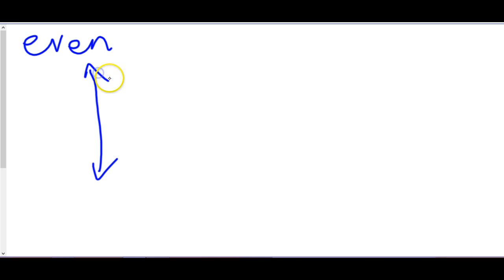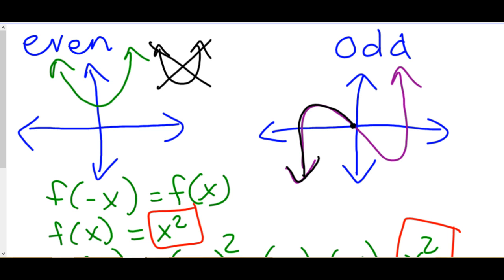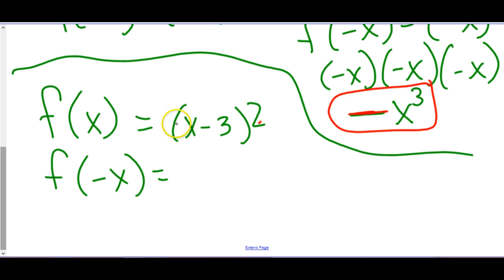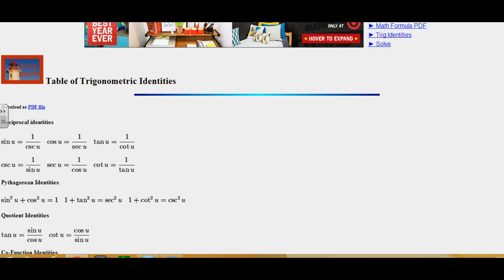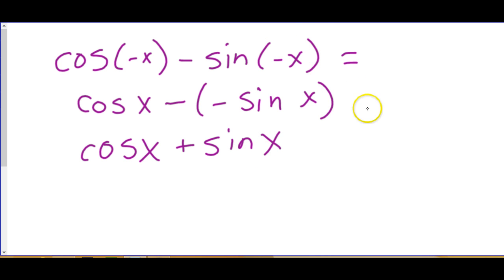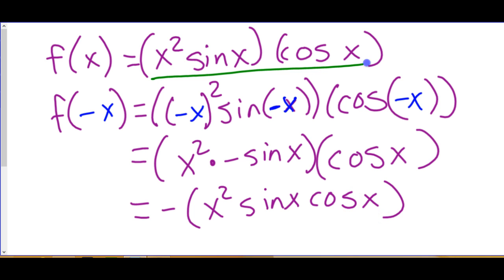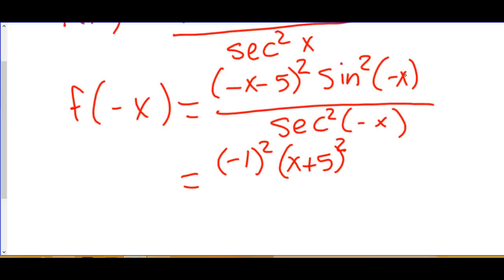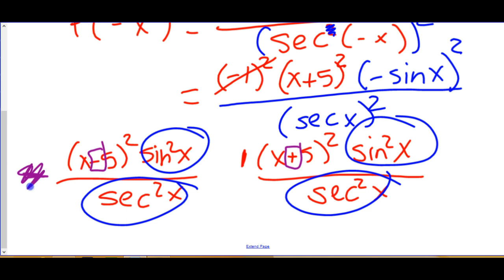Pre-Calculus Q3 - 2.2.5 Determining if a Trig Function is Odd, Even, or Neither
even and odd trig functions